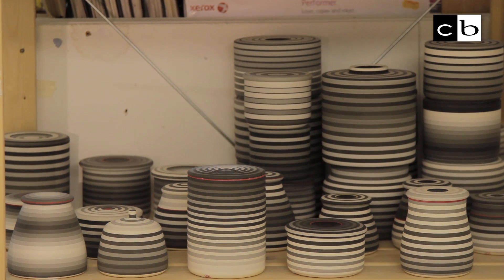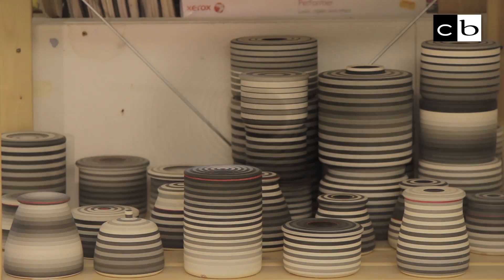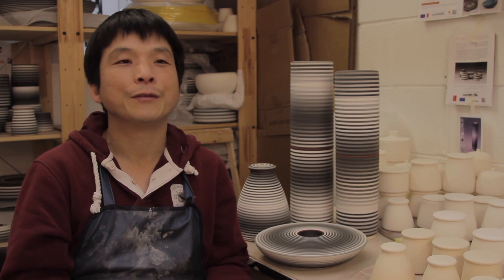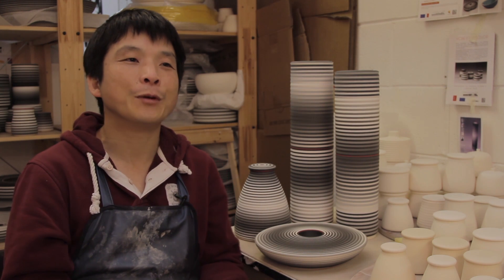Ceramic artist Jin Eui Kim on createdbespoke.com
Jin Eui Kim is a ceramic artist, international exhibited and respected for the creation of unique illusionary 3D effects in functional ceramic pieces, for example, bowls and vases.